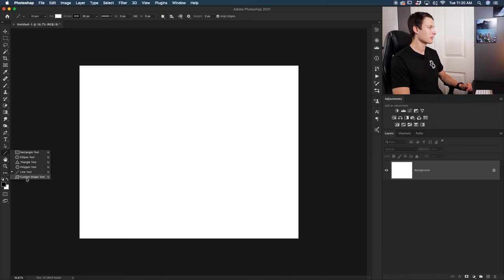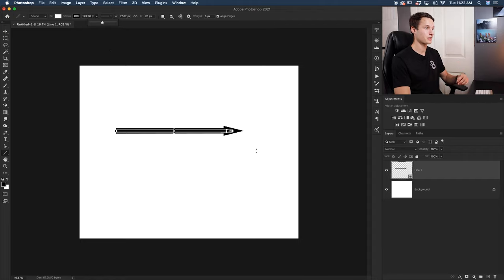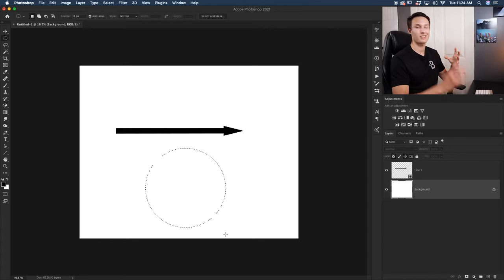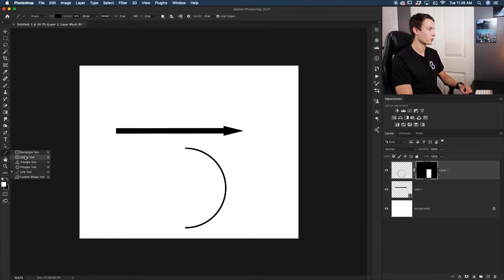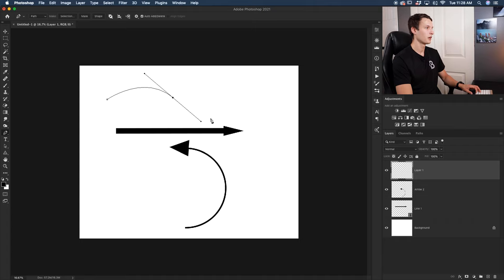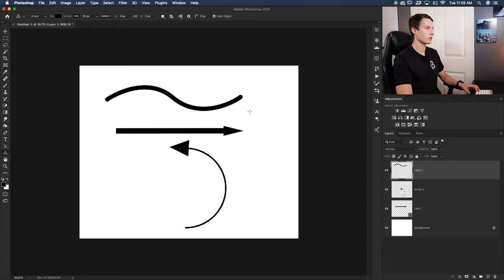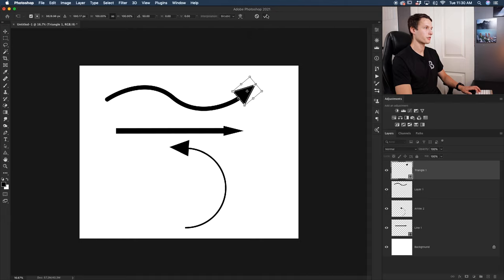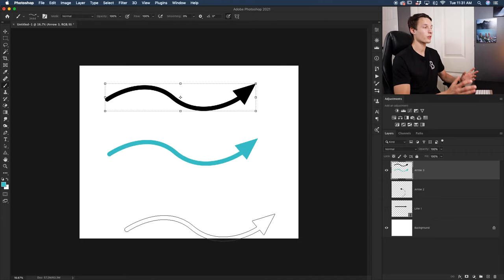How To Create Arrows In Photoshop With ONE CLICK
Making arrows in Photoshop can be a bit time-consuming if you go about it manually each and every time. In this Photoshop tutorial you'll learn how to create any type of arrow from scratch, and then save them as brush presets to easily use them later on in future projects. This way you save yourself a ton of time and there's no messing around with shape settings. In this video, you'll learn three different ways to draw lines in Photoshop. The first and easiest way is with the line tool and adding an arrowhead, the second way is using a selection, creating a stroke, then manually adding an arrow head, while the third is using the pen tool to create a wavy arrow shape. With these three techniques, you'll be able to easily add any type of arrow to your projects with Photoshop!

Timestamps
0:00 How To Create Line Tool Arrows
2:53 Drawing Curved Arrows
5:28 Making Wavy Arrows
7:41 Creating Arrow Shaped Brushes
9:38 Organizing Arrow Brushes